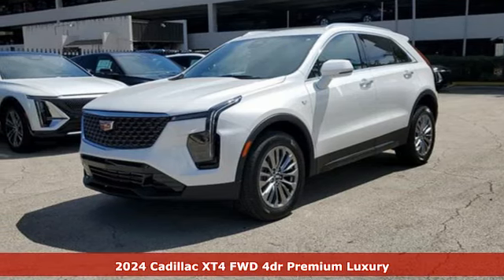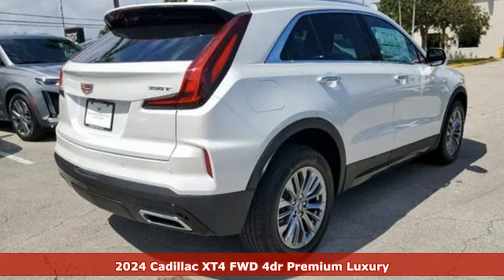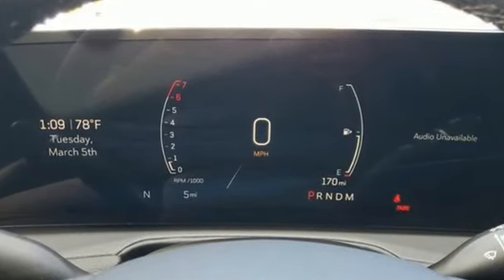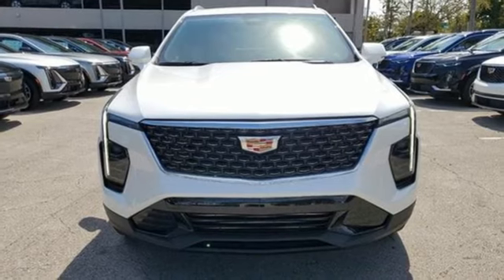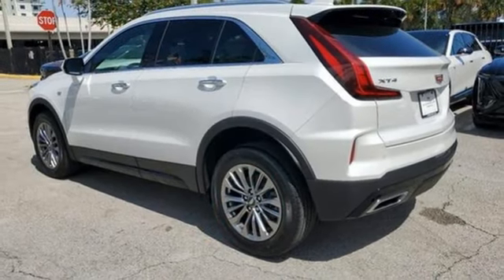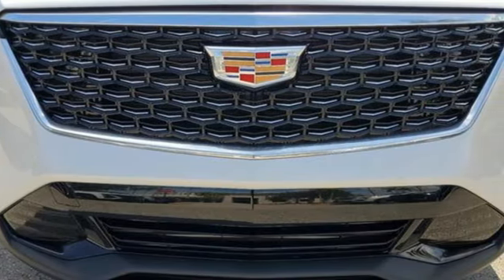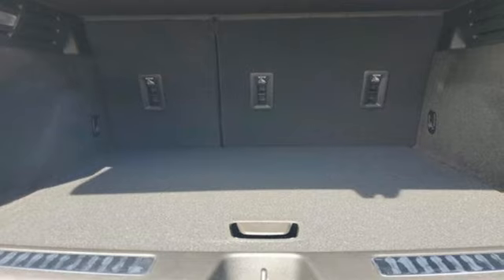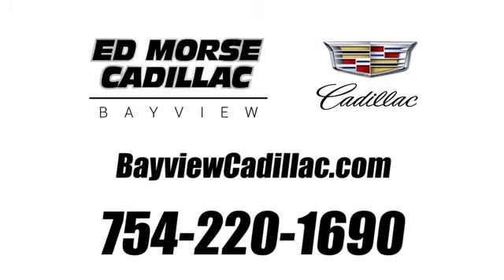New 2024 Cadillac XT4 Miami Fort Lauderdale, FL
Year: 2024
Make: Cadillac
Model: XT4
Trim: FWD Premium Luxury
Transmission: Automatic
Color: Crystal White Tricoat
Interior: H0y Jet Black
Stock #: RF174894
VIN: 1GYFZCR48RF174894
Recent Arrival! Crystal White Tricoat 2024 Cadillac XT4 Premium Luxury24/29 City/Highway MPG

Address:
1240 North Federal Highway